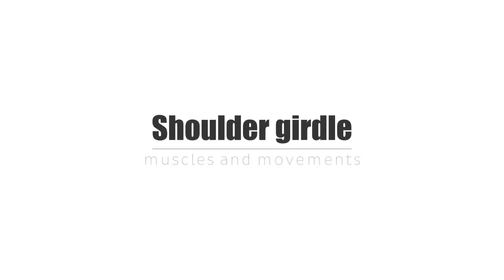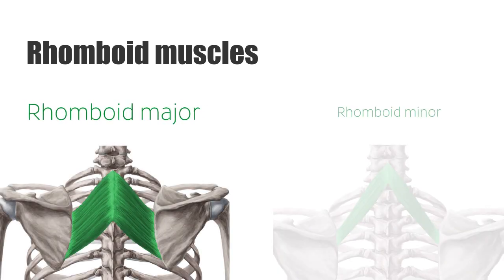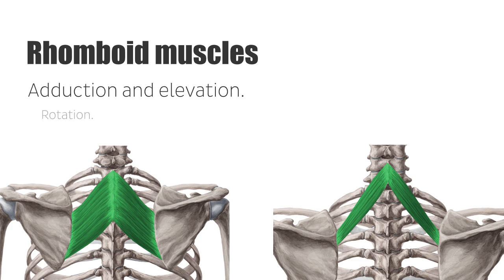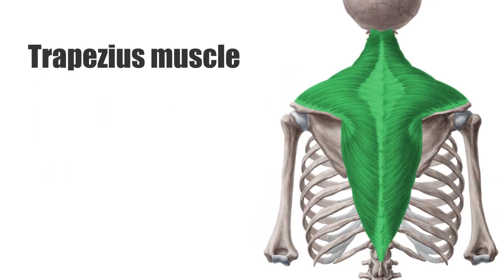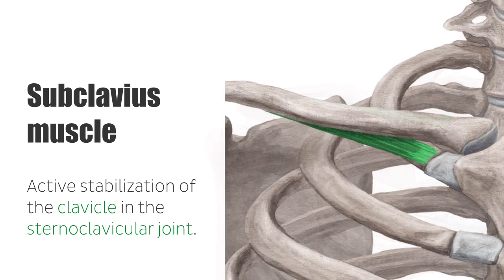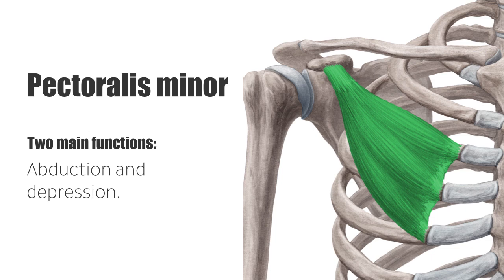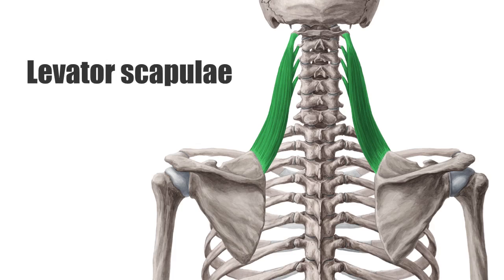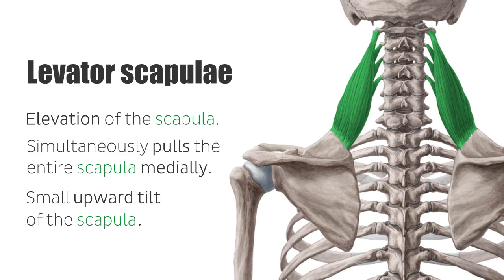Shoulder (Pectoral) Girdle - Muscles and Movements - Human Anatomy | Kenhub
In this video we'll explore the muscles and functions of the shoulder girdle (pectoral girdle). Test your knowledge in our quiz about the shoulder muscles

Oh, are you struggling with learning anatomy? We created the ★ Ultimate Anatomy Study Guide ★ to help you kick some gluteus maximus in any topic. Completely free.

The shoulder girdle (also called pectoral girdle) is a bony ring comprised of the scapula and clavicle on both sides and is closed by the sternum anteriorly. It comprises several shoulder girdle joints that connect the upper extremity with the thorax and to allow shoulder movements:

- sternoclavicular joint
- acromioclavicular joint
- glenohumeral joint
- scapulothoracic joint

The shoulder girdle is very mobile, enabling movements like protraction, retraction, elevation, depression and rotation of the scapula. All these movements are facilitated by several muscles, namely the rhomboid major and minor, the trapezius, subclavius, pectoralis minor and levator scapulae muscles.

In this video tutorial we will go over the shoulder girdle, its bones and muscles allowing the different movement in order to get an idea about the anatomy and function of this important construct.

- 0:12 shoulder girdle components
- 0:33 rhomboid muscles action and location
- 1:40 trapezius muscle parts and function
- 2:18 subclavius muscle location and function
- 2:43 pectoralis minor function and location
- 3:39 levator scapulae location and function

Want to test your knowledge on the muscles of the shoulder? Take this quiz

For more in-depth information in order to solidify what you have just learned, read our free article on the shoulder (pectoral) girdle

For more engaging video tutorials, interactive quizzes, articles and an atlas of Human anatomy and histology, go